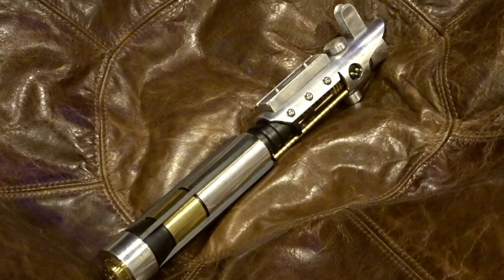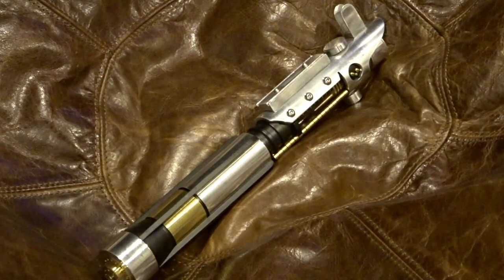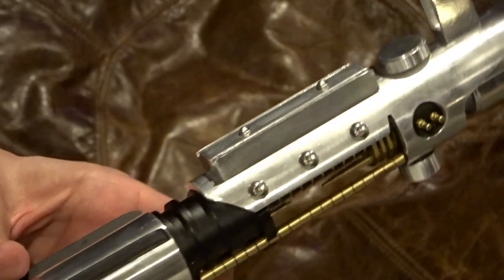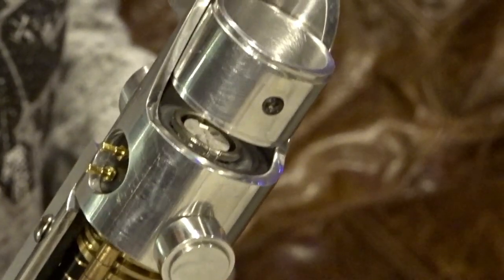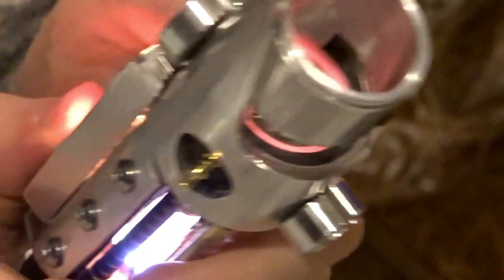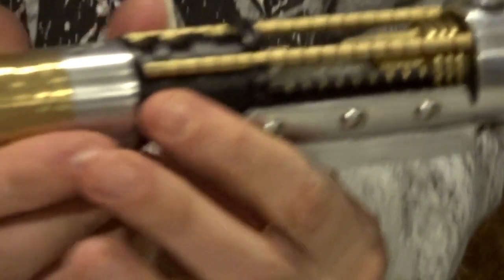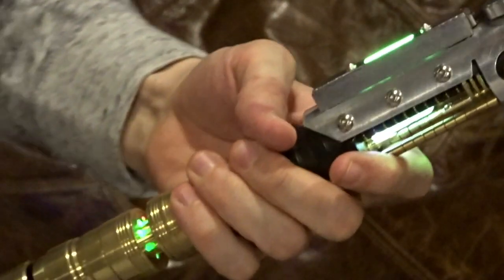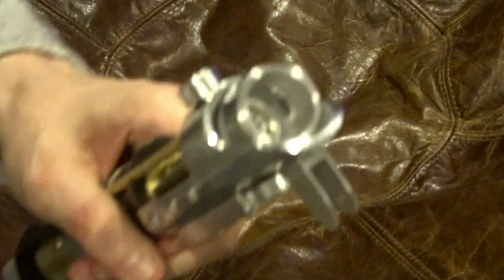Cargill Custom Sabers Starkiller with Plecter Labs Prizm V5.1 Neopixel for Tim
This is a Cargill Custom Sabers Starkiller wtih a custom Plecter Labs installation of 14 internal Neopixel LEDs and 250+ Blade LEDs made up of Adafruit 'Skinny' white backed strips.

Battery is from the Custom Saber Shop  3.7 Panasonic high amperage for Neopixel setups 18650 size with 1.3mm recharge port and kill switch for the battery on the control box.

Main button and aux button together perform color changes, and the crystal illuminates white with a 5mm LED. Two more 5mm LEDs light the emitter assembly when the saber is turned on.

Nine Neopixels light the built-in blade plug in the selected blade color.

Four Neopixels illuminate the control box and one Neopixel LED illuminates the crystal chamber in the selected blade color.

6 Onboard fonts with the Plecter Labs Prizm V5.1

5, 3mm accent lights illuminate the interior chamber along with one RGB slow color changer LED (channel 1)

Sound through 2watt bass speaker from the Custom Saber Shop.

8-Pin DIN on the blade and the emitter.

Onboard R.I.C.E. computer interface

Want to learn how to create your own lightsaber or perform a repair to your lightsaber prop? Join FX-Sabers forum. It's free and you'll get to learn about lightsaber construction from the experts and see all the great photos and pictures that go along with it. It's and organized place for everything 'Lightsaber' and you'll make real friends on there. If you're looking for me on there, my new name on FX Sabers is EXAR KUN. See you there: